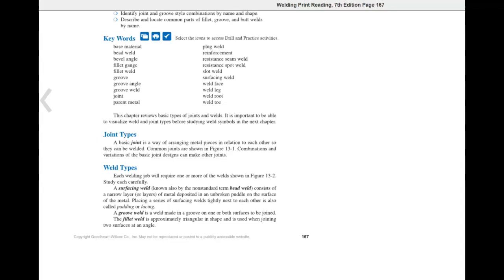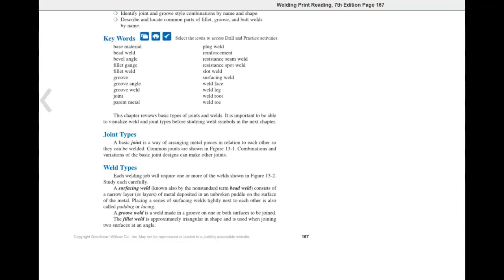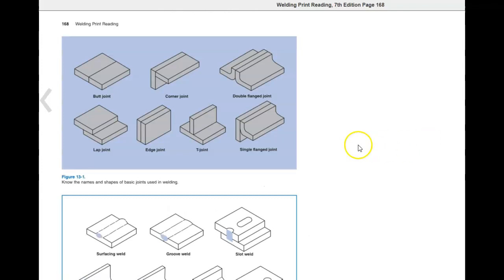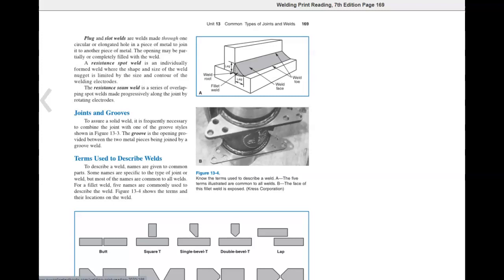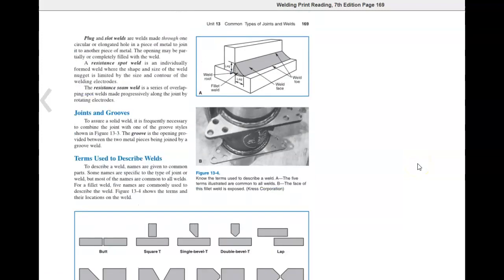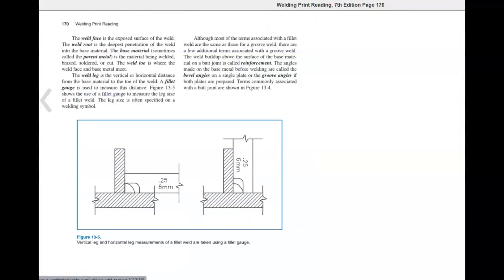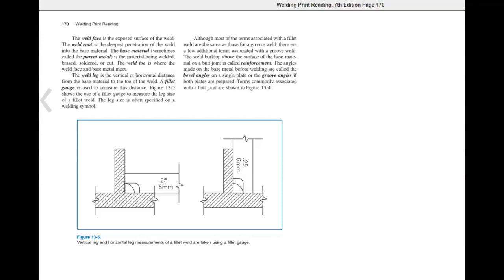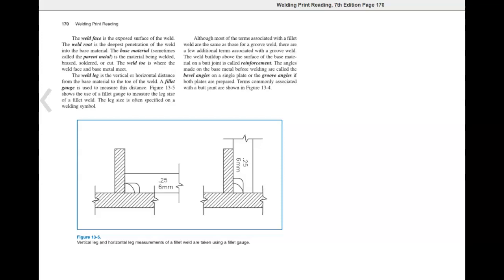Unit 13 - Types of Joints and Welds